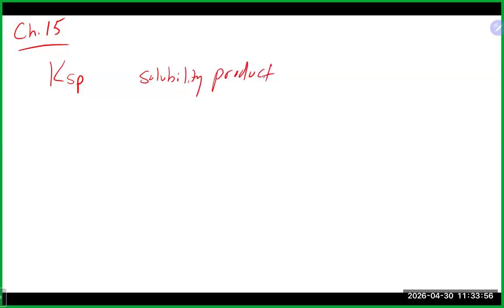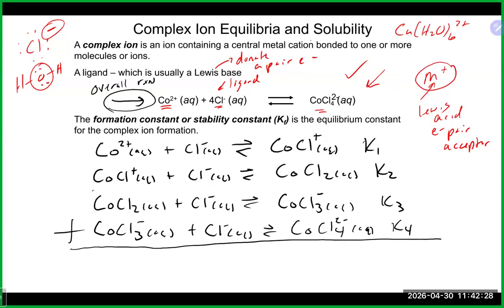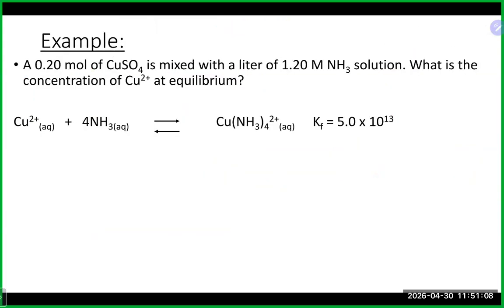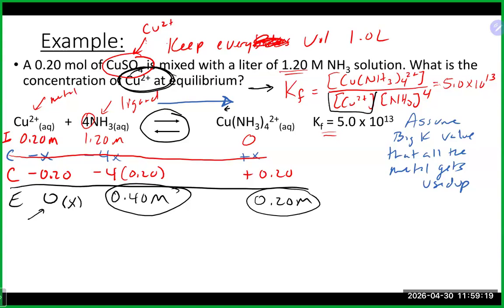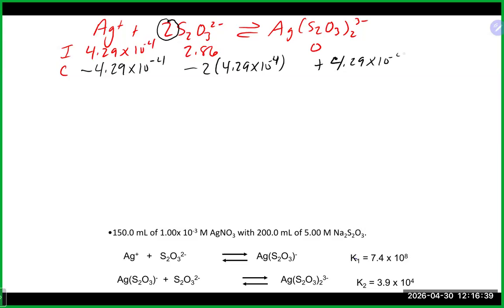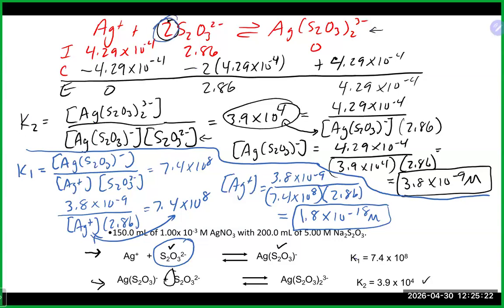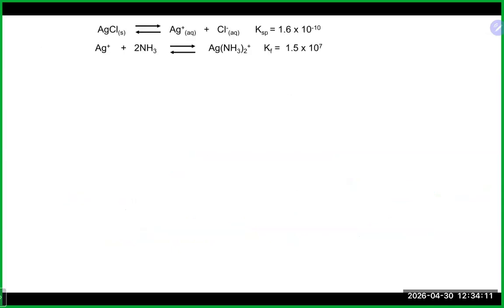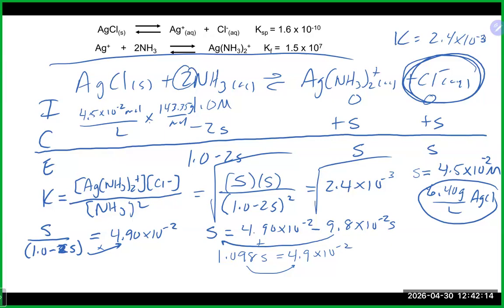Chem 51 Lecture 4/30/26 Part 2 (Ch 15)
We lectured on Ch 15 (Kf, complex ions, ligands)